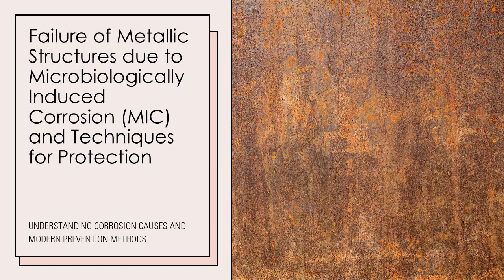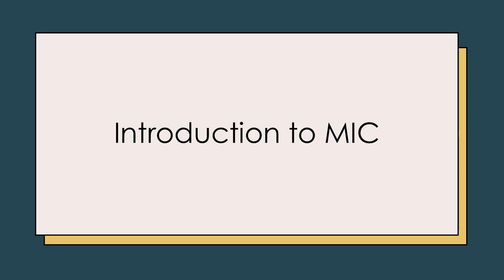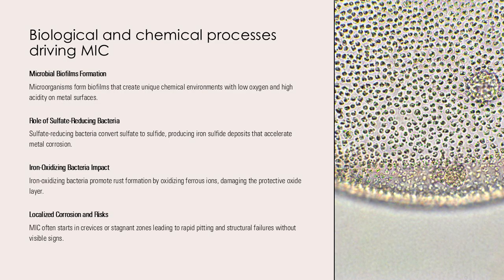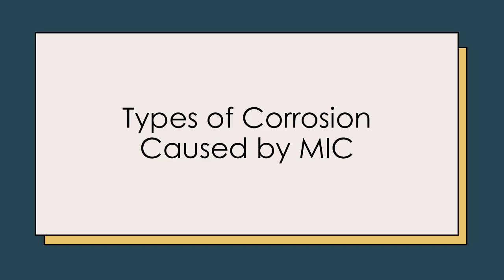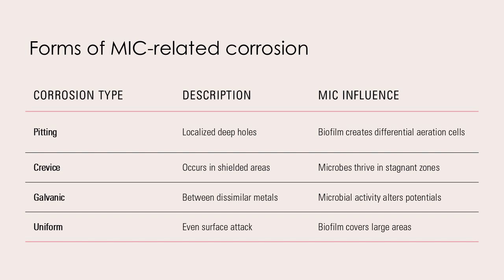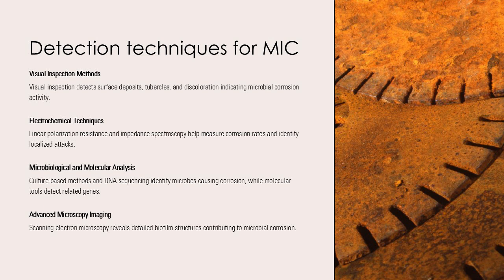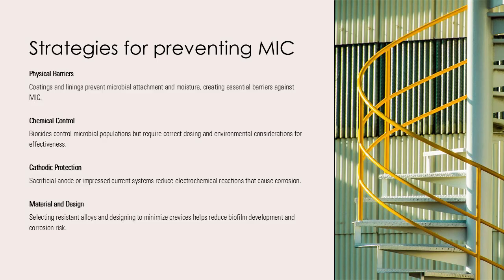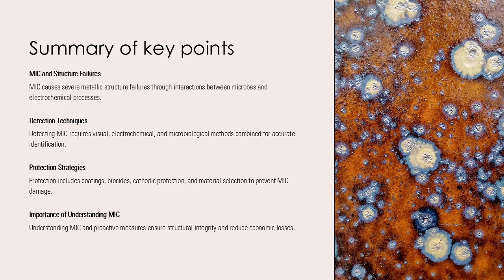Failure of Metallic Structures due to Microbiologically Induced Corrosion &Techniques for Protection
Failure of Metallic Structures due to Microbiologically Induced Corrosion (MIC) and Techniques for Protection - Understanding corrosion causes and modern prevention methods